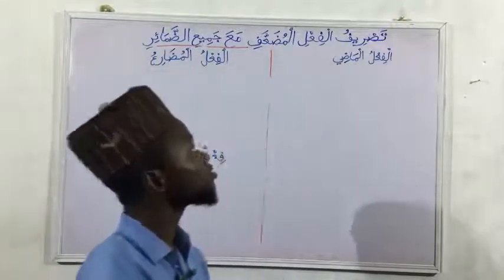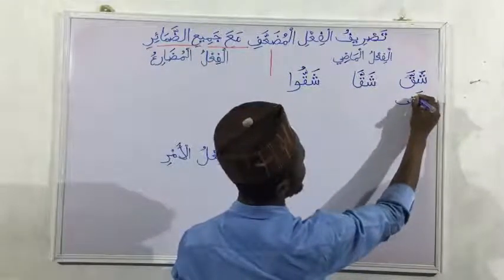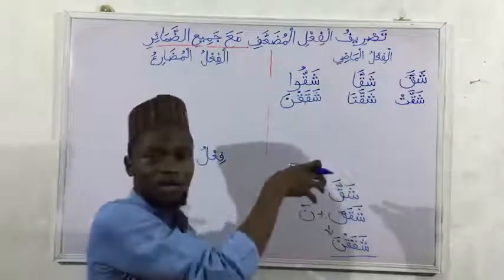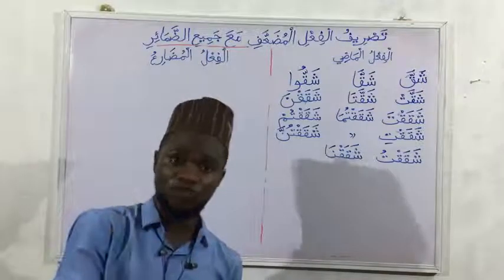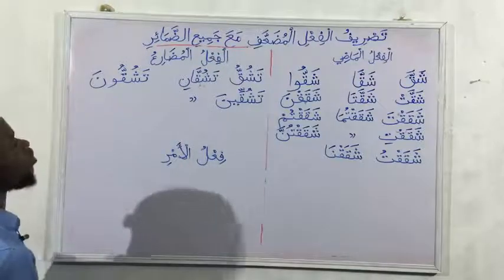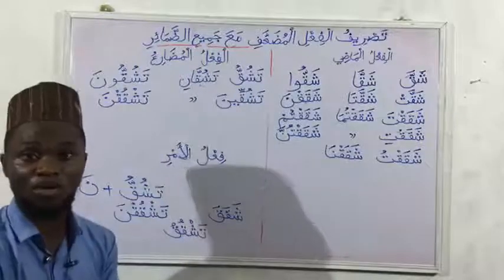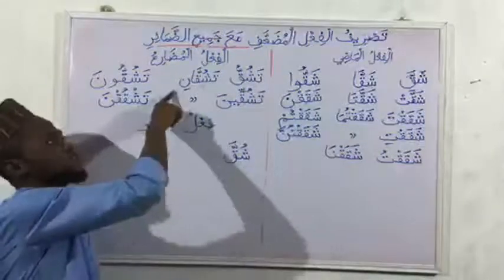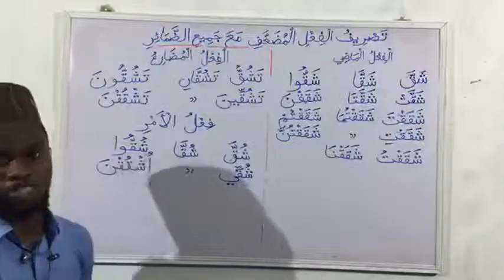Nahw Class 117 Topic تصريف الفعل المضعّف مع جميع الضمائر شقَّ نموذجا Conjugation of Mud'af Verb